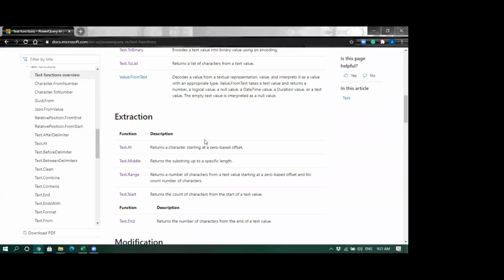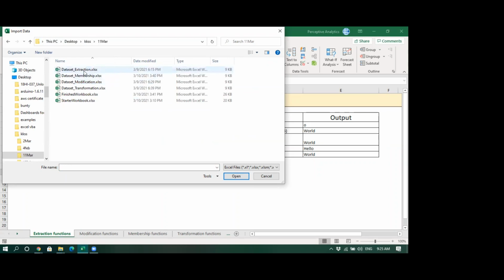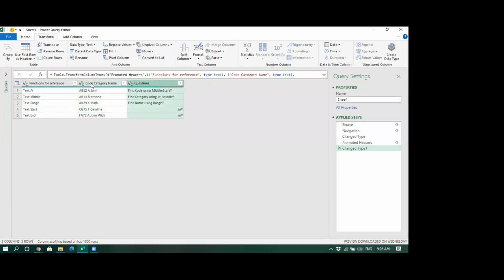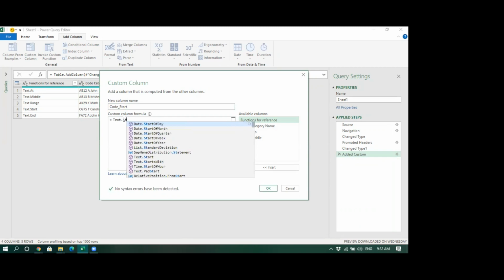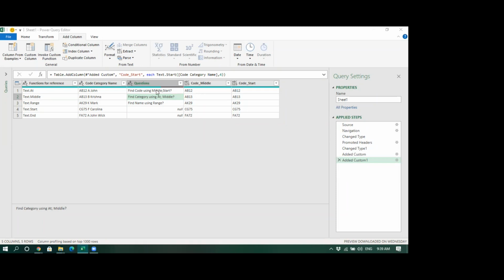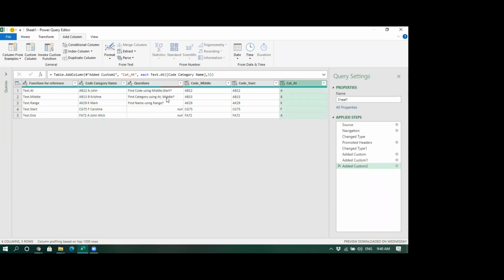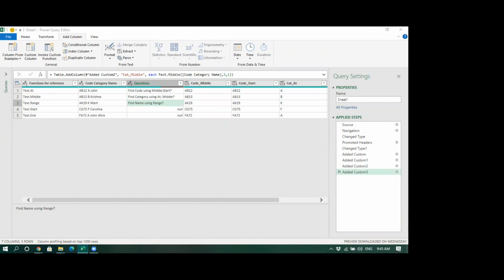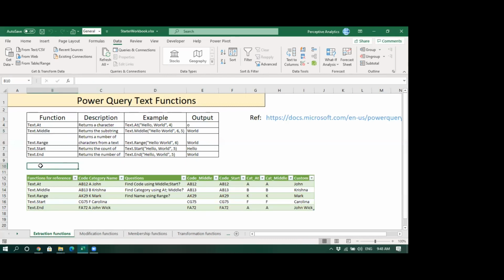Power Query : Text Extraction Functions